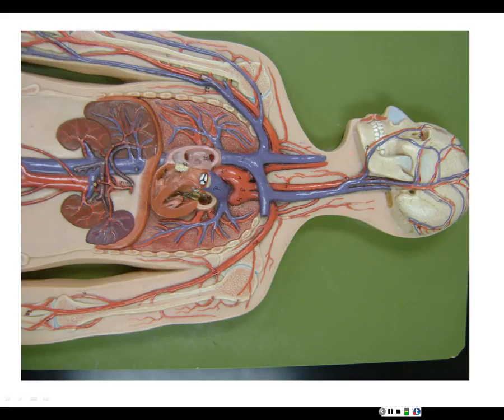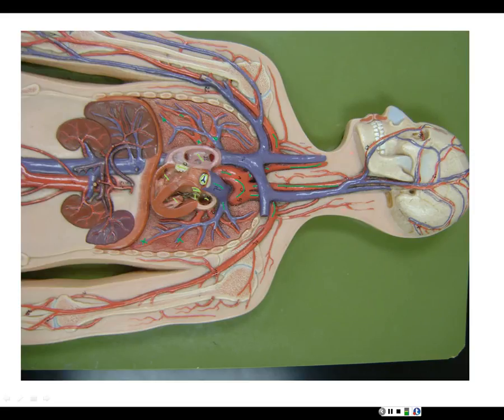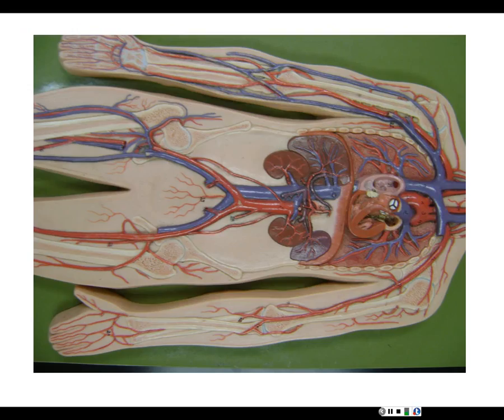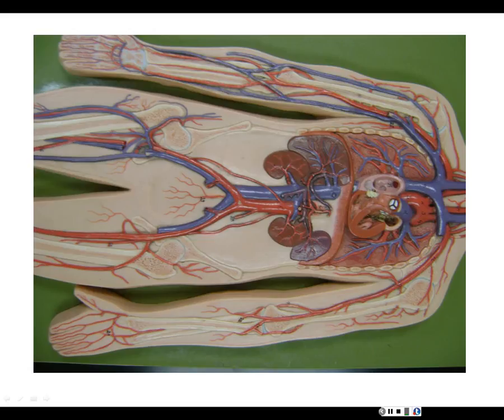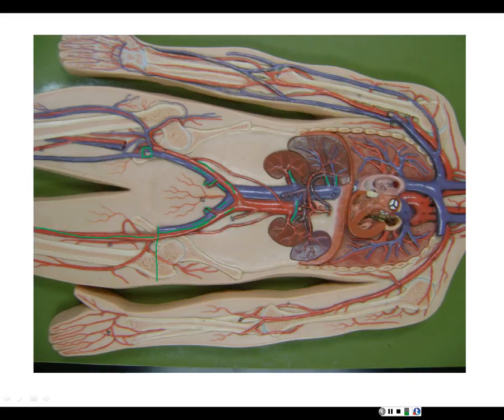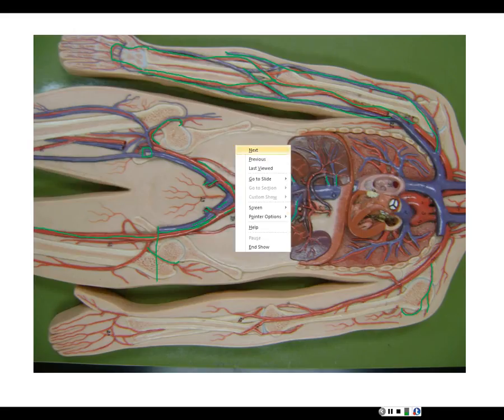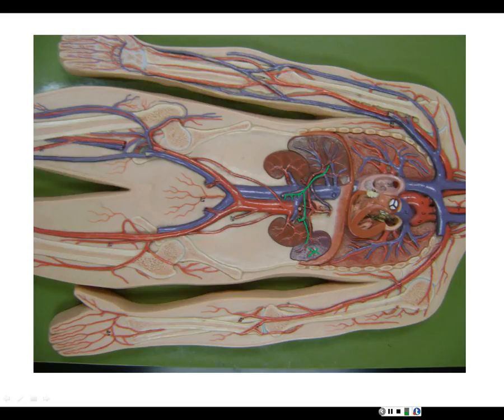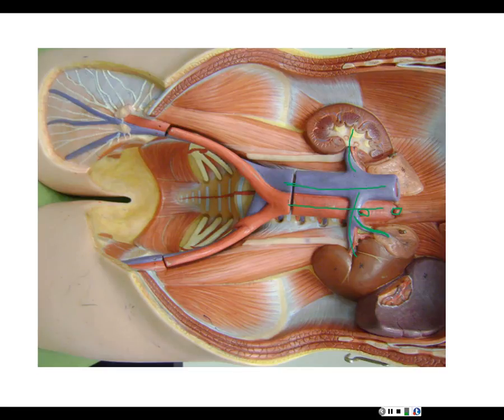Blood Vessel Identification